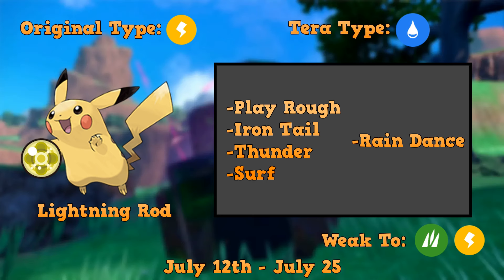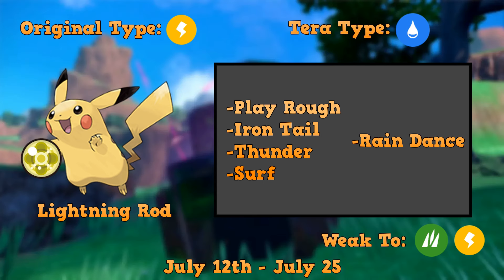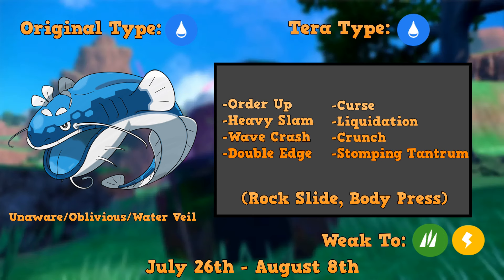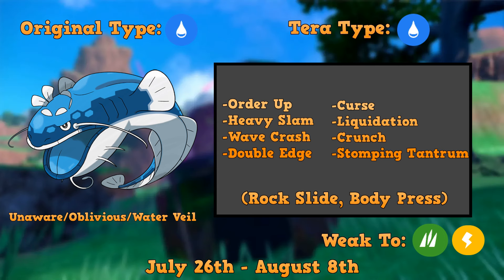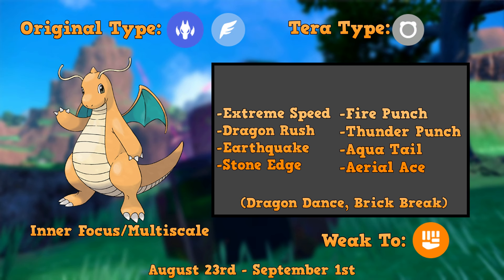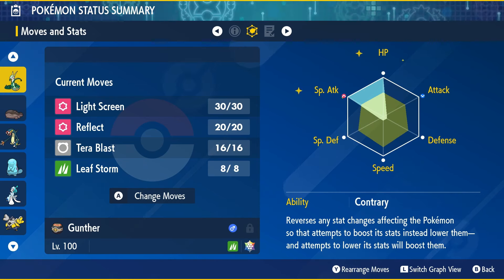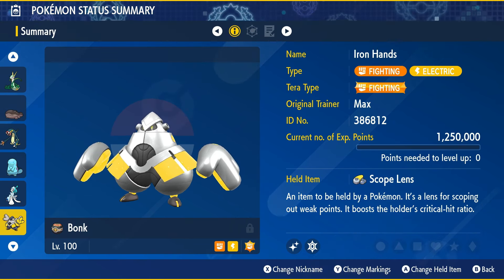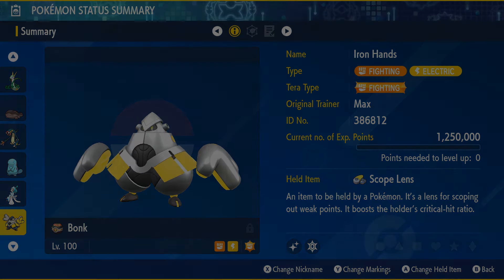BEST Pokémon Scarlet/Violet 7 Star Raid Pikachu, Dondozo, And Dragonite Counters!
With the next three 7 Star Raids confirmed, we look into building suitable sets to ensure that you guys can take down and catch each respective Unrivaled Raid Boss! Good luck out there!